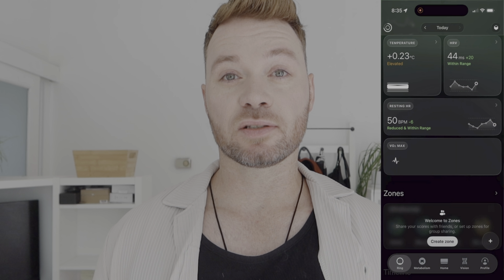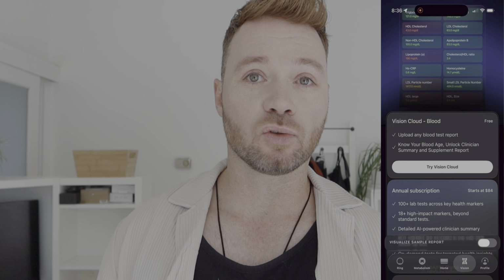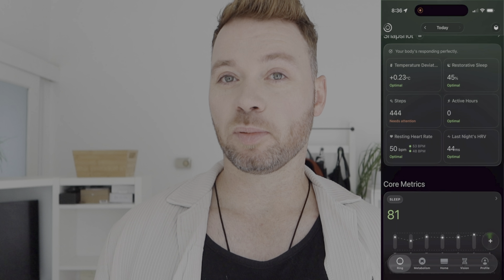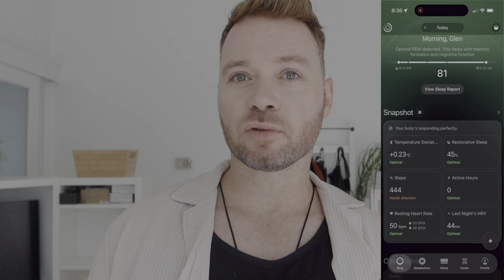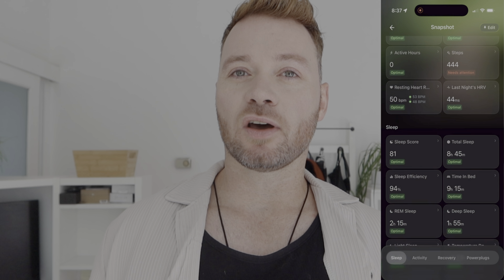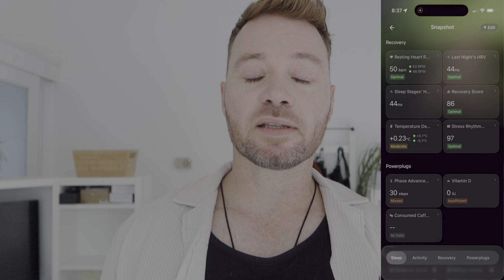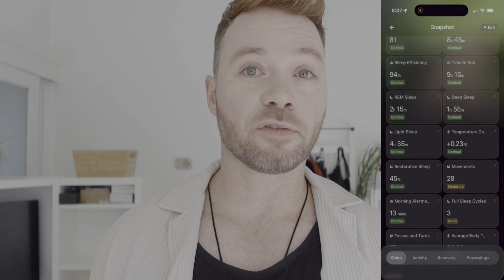The Smart Ring That Might Replace Your Apple Watch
I'm Hayden and I'm a total lover of men's fashion, skincare and an even more a fan of QUALITY. We are revisiting the Ultrahuman Smartring AIR @Ultrahuman Air Ring and see what is up! Will this be the future of personal meta tracking??